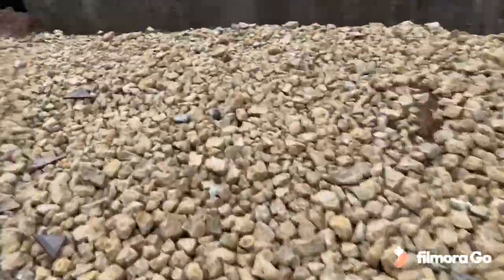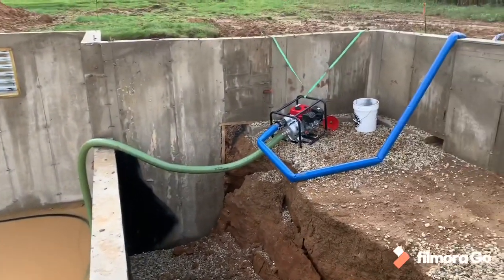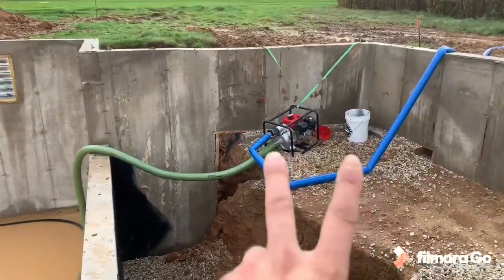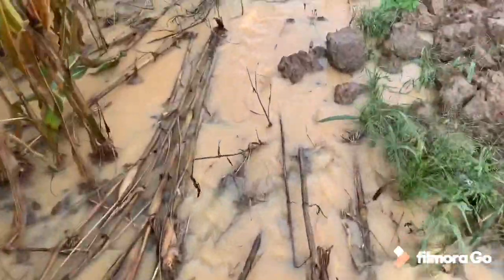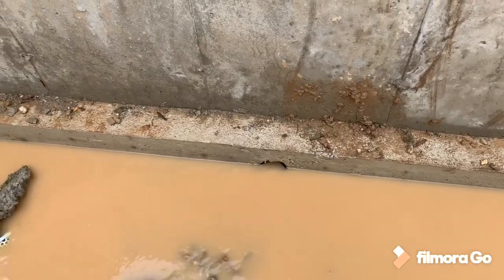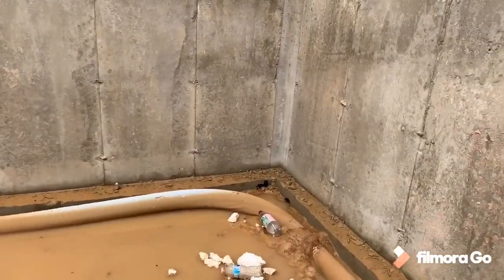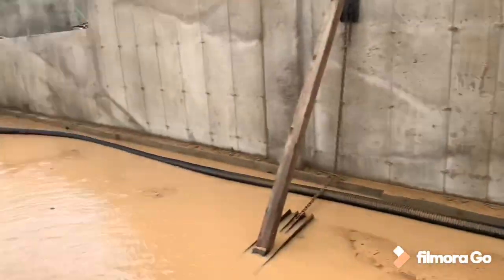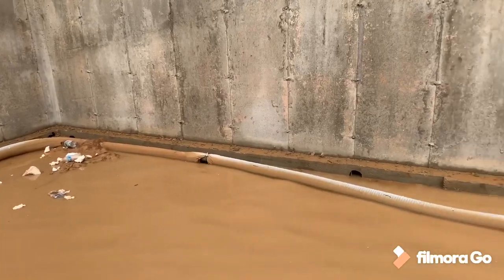Foundation Talk and Dewatering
Falling behind on edits. My apologies. Here is what the foundation looks like full of water!